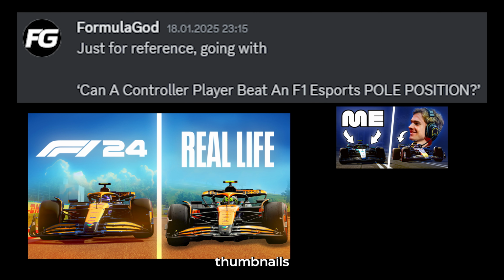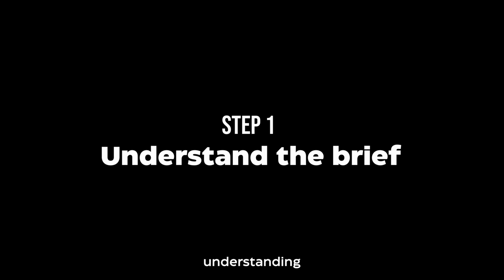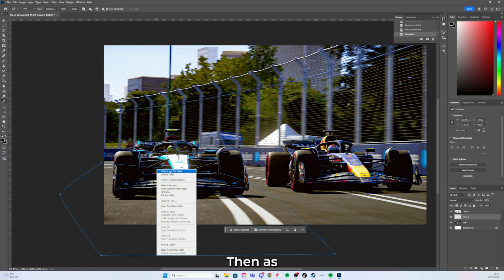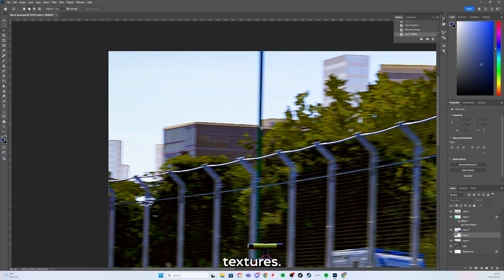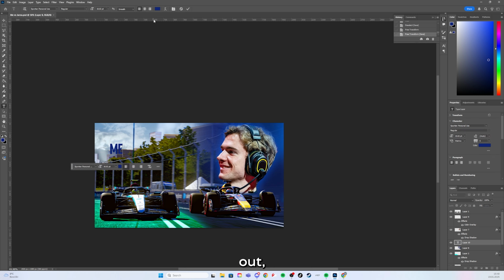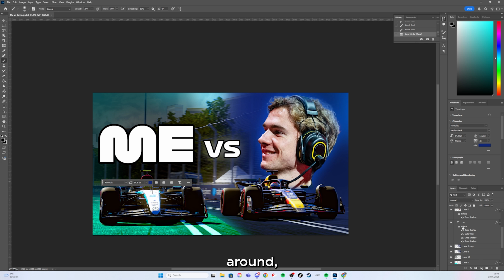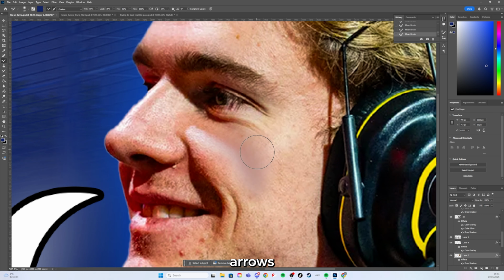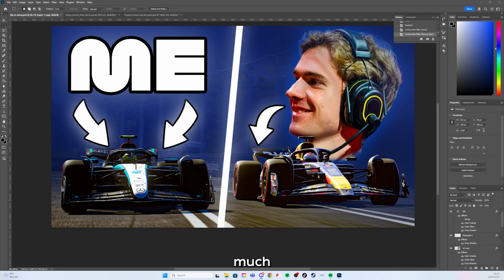How I Make My F1 Thumbnails (Tutorial)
My Sim Racing Setup
GT Omega Prime Lite
Fanatec DD2 Wheelbase
Fanatec V2.5x Rim
Fanatec CSL Elite V2 Pedals
Freem SimRacing Gloves
Logitech  Headphones